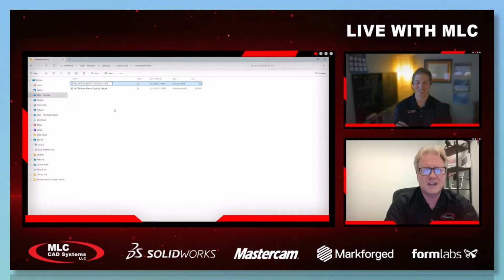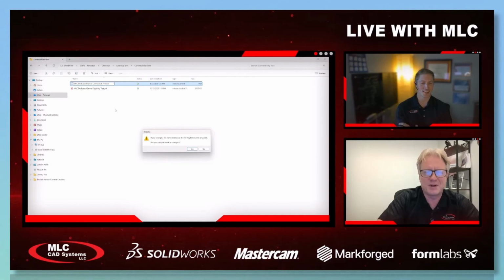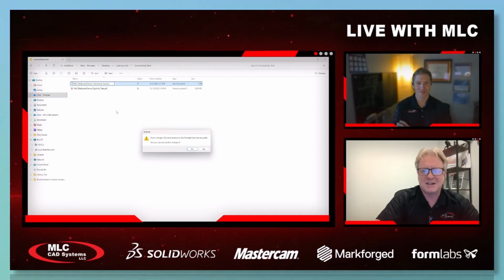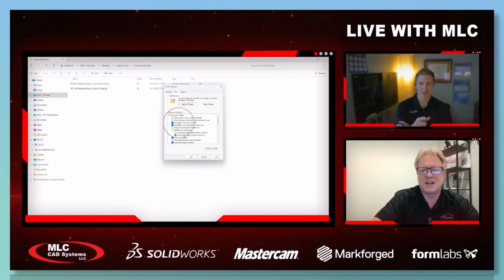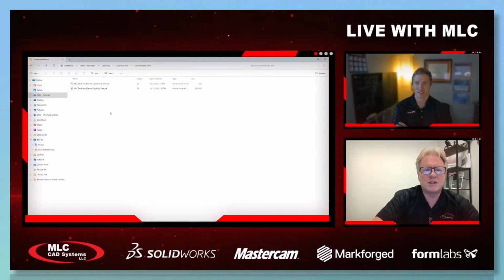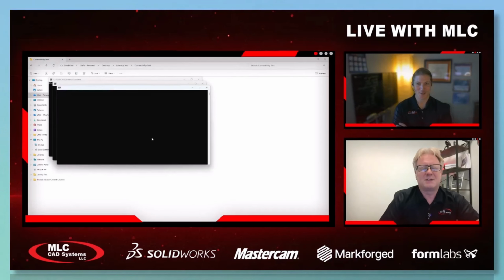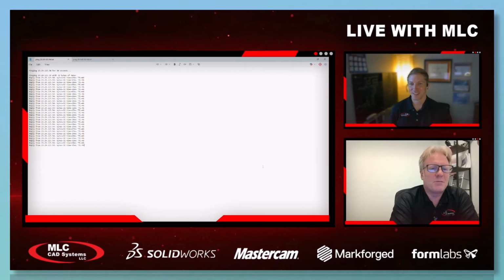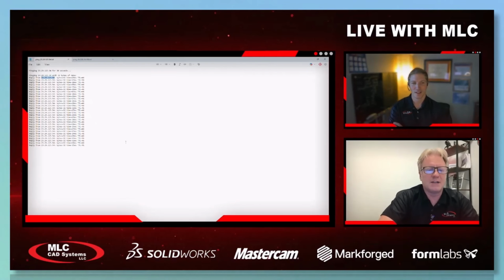How to Test Network Latency for PDM | Run a Server Ping Test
Network latency plays a critical role in SOLIDWORKS PDM performance. This video shows how to test your connection to server infrastructure before moving to a hosted or remote environment.

We walk through a simple six-step process using MLC CAD Systems’ connectivity test tool to measure latency and evaluate network stability.

In this video, you will learn:

• How to run a latency (ping) test to a server
• How to prepare and execute the test using a BAT file
• How to enable file extensions in Windows
• How to run the test with administrator permissions
• How to interpret latency results and identify issues
• Why stable latency is critical for PDM performance

The test runs background ping checks to multiple server locations and generates result files that can be reviewed or shared for further analysis.

We also discuss best practices, including avoiding WiFi when possible and ensuring consistent network performance before transitioning to a server-based workflow.

This process helps teams validate connectivity, reduce risk, and ensure a smooth transition when working with remote servers or PDM environments.